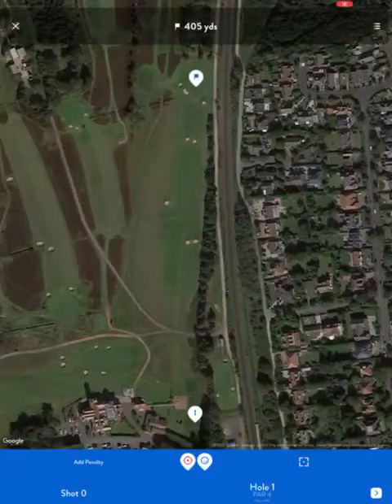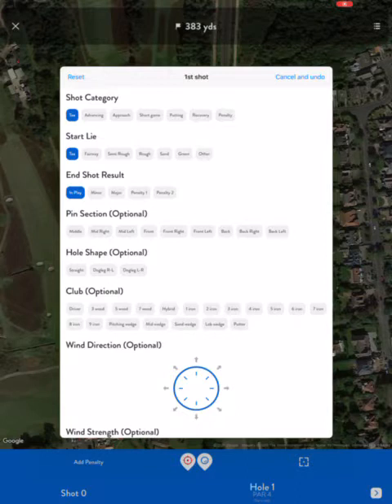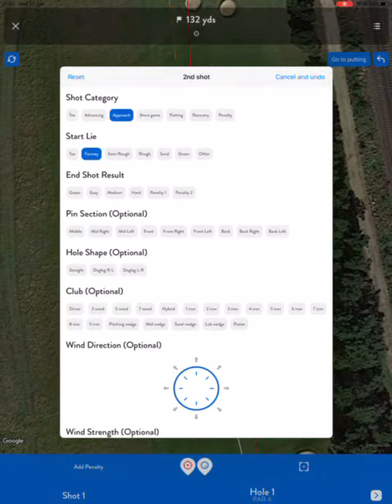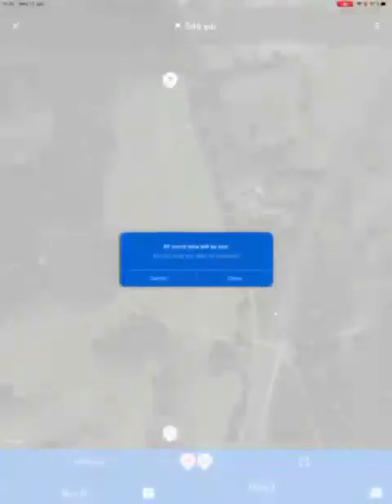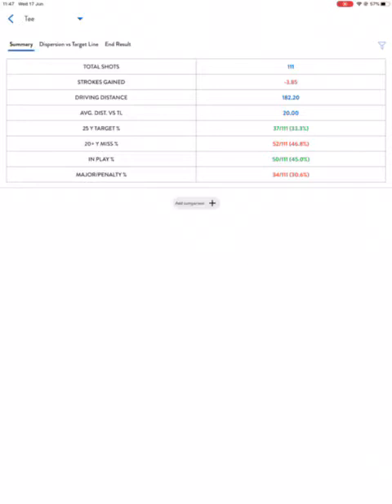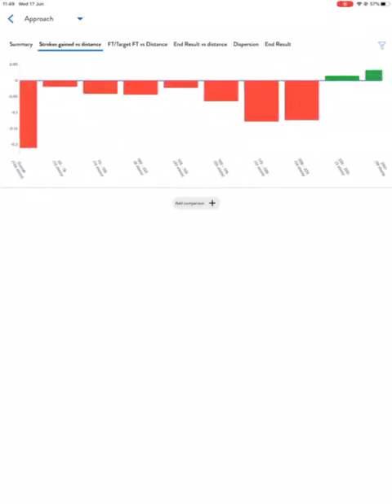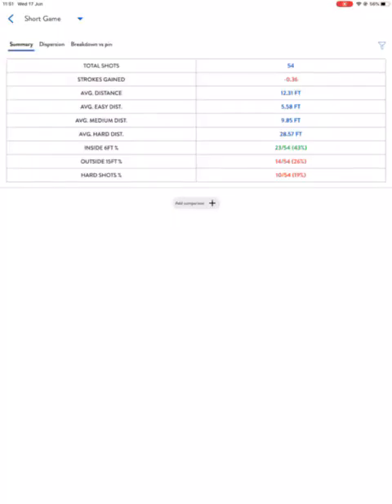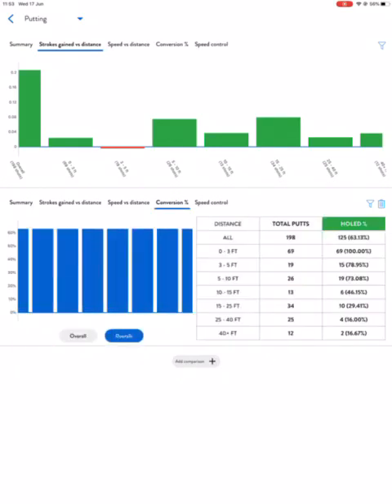Upgame Pro App Tutorial